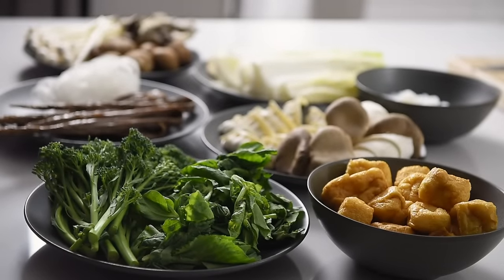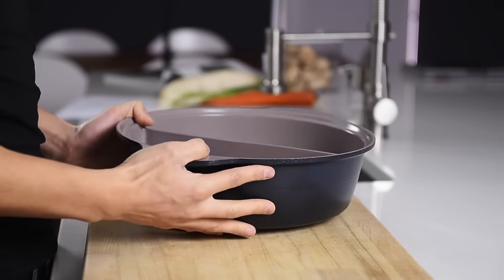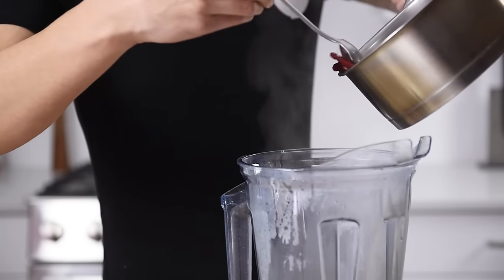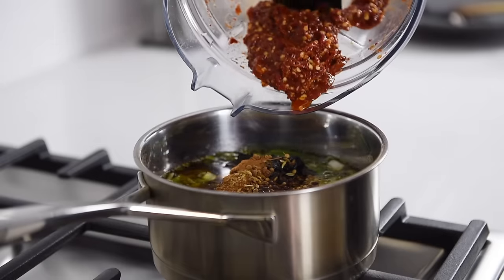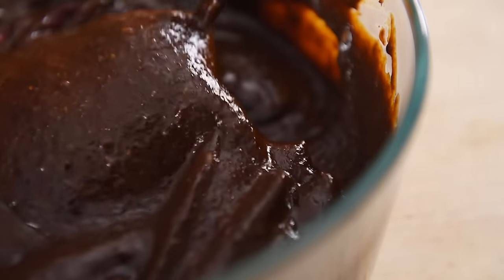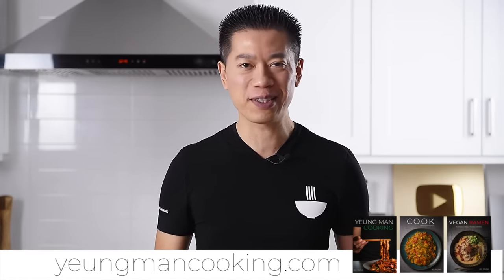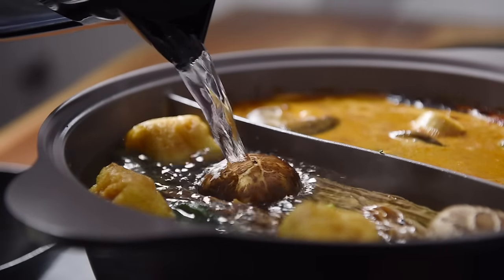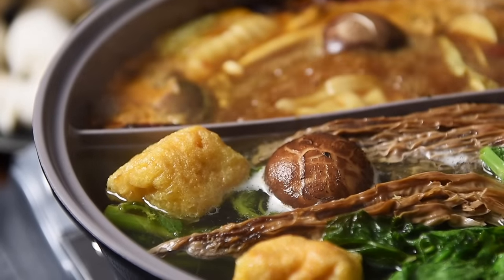The MOST IMPORTANT recipe of the year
LEARN HOW TO MAKE THE MOST AMAZING CHINESE HOT POT RECIPE EXPERIENCE AT HOME!

LAY HO MA (how's it going in Cantonese)!  This episode is close to the heart and it's perhaps not so much an exact recipe as it is an experience.  Join me in this episode and enjoy some amazing Chinese style Hot Pot!

LIGHT BROTH INGREDIENTS:
1 large daikon/lo bok
2 carrots
medium piece ginger
3 sticks green onion
10 dried shiitakes
4L water
1 tbsp salt

LIGHT BROTH DIRECTIONS:
1. Peel and chop the daikon into medium sized cubes, roughly chop the carrots, slice the ginger, and roughly chop the green onions
2. Add all of the light broth ingredients to a large stockpot and bring to a boil.  Then, simmer on medium for about 1hr

SPICY BROTH INGREDIENTS:
1 1/2 cups water
1 cup dried red chilies
1-2 tbsp Sichuan peppercorns
1 tsp fennel seeds
1 tsp coriander seeds
1 tsp ground cloves
1 tsp cinnamon
1 tsp cane sugar
4 pieces garlic
medium piece ginger
3 sticks green onion
2 cups avocado oil
1/4 cup doubanjiang
1/4 cup black bean paste

SPICY BROTH DIRECTIONS:
1. In a small saucepan, add the water and dried red chilies.  Then, bring to a boil and let it cook for a few minutes
2. Transfer the chilies to the blender along with a couple splashes of water.  Blend on medium high and set aside
3. Heat the saucepan to medium heat and add the Sichuan peppercorns, fennel seeds, and coriander seeds.  Toast for a few minutes, then set aside.  Add the ground cloves, cinnamon, and cane sugar to the toasted spices
4. Roughly chop the garlic, ginger, and green onions.  Then, add them into the saucepan along with the avocado oil.  Bring to medium heat and cook for 5-7mins
5. Carefully add the doubanjiang, black bean paste, toasted spices, as well as the blended chilies.  Cook for another 5-7mins on medium heat stirring occasionally
6. Turn the heat off and let the oil cool for a few minutes.  Then, carefully transfer to the blender and blend on medium high for a few seconds.  Use right away of store in the fridge for later use (this broth base is good for about 3-4 Hot Pots)
7. When ready to use, simply dissolve about 1/3 cup of this spicy broth base to 4-5 cups of the light broth and bring to a boil.  Throw some extra whole dried chilies in there for good measure!

DIPPING SAUCE INGREDIENTS:
2 tsp black vinegar
some green onions
1 piece garlic
small piece ginger
1 tbsp avocado oil
splash of toasted sesame oil

DIPPING SAUCE DIRECTIONS:
1. Combine the soy sauce, chili oil, black vinegar, and green onions for one sauce.  Grate the garlic and ginger and mix together with the avocado oil, toasted sesame oil, and some salt for the second dipping sauce